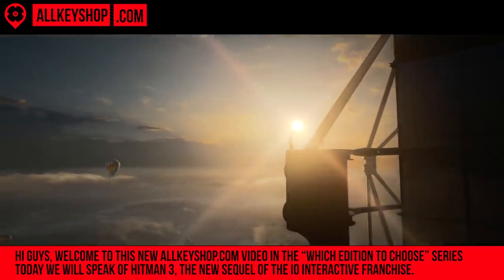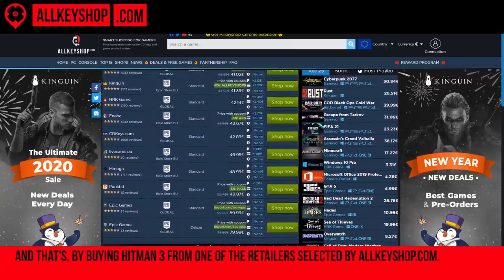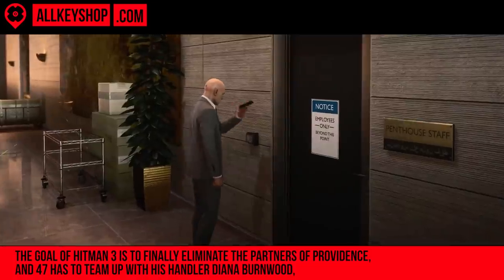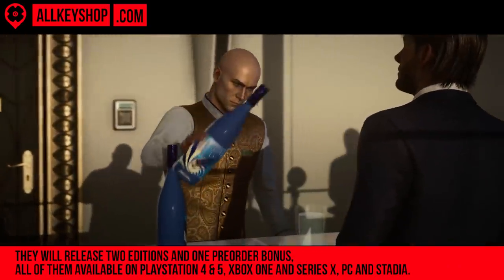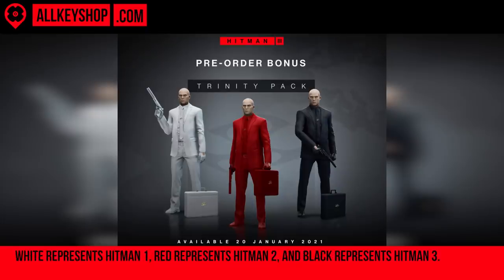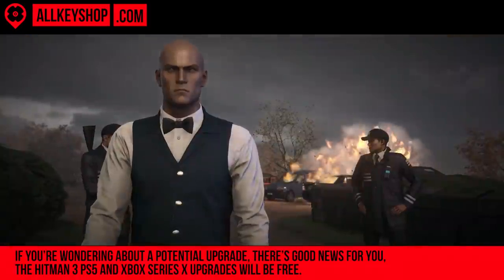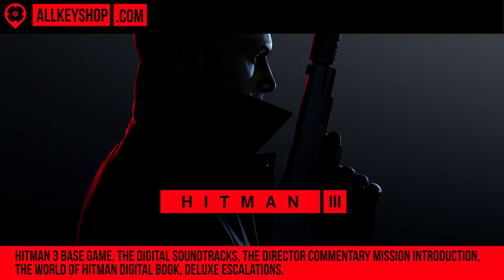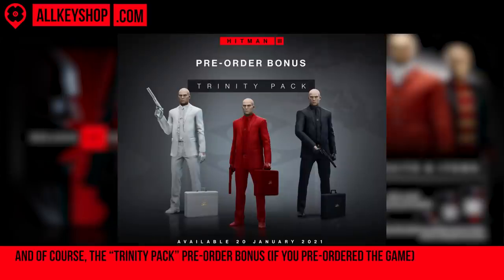Hitman 3 - Which Edition to Choose ?